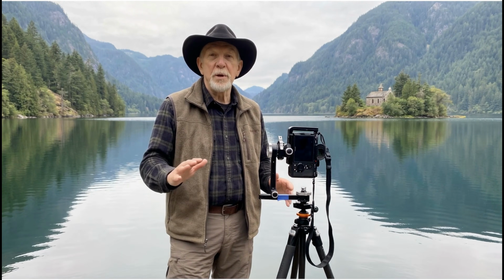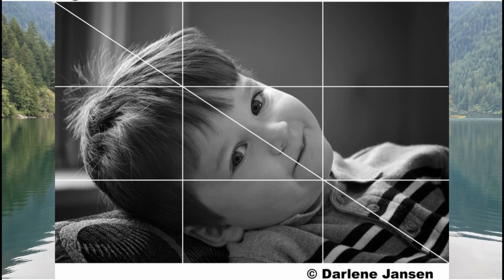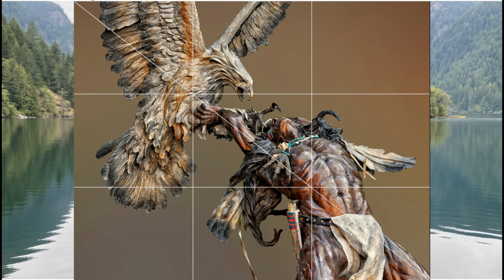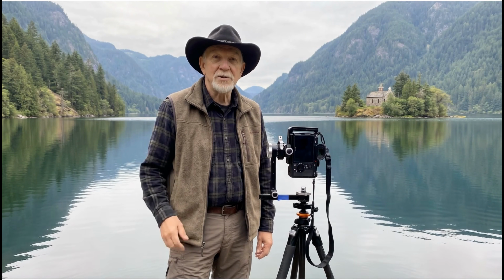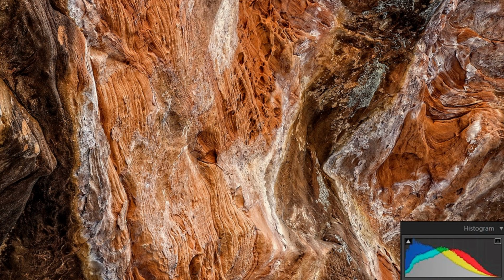Is Your Composition Ruining Your Best Shots?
Composition Hacks to Instantly Improve Your Photography

Master the art of composition with these essential techniques. Whether you are using a wide-angle lens to capture expansive landscapes or setting up the perfect portrait, these practical, no-math tips will instantly elevate your results. In this video, we cover everything from the classic rule of thirds and focus points to using histograms to perfectly expose your shots.

⏱️ Video Chapters:
00:00 Introduction
00:18 The Rule of Thirds
01:06 Picking Your Focus Point
01:50 Conveying Depth and Perspective
02:16 How Lines Affect Emotions
02:38 Changing Your Camera Angle
02:57 Paying Attention to Your Background
03:21 How Lens Choice Alters Composition
03:40 Dealing with Strong Backlighting
04:07 High-Key vs. Low-Key Images
04:31 "Shooting to the Right" (Histograms)
05:00 Conclusion

📚 Take Your Photography to the Next Level:
To dive deeper into technical mastery, check out my full library of books covering aperture, shutter speed, ISO, and exposure:

For a deeper dive into the Exposure Triangle download Chapter Two (Aperture) of my book, "Mastering Aperture, Shutter Speed, ISO and Exposure" for FREE at:
al-judge-photography-nioprk.subscribepage.io

📸 Gear & Tools Used:

Camera: Sony a7RIII

Sony G Lenses:
FE 2.8/ 12-24 GM

FE 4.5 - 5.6 / 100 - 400 GM OSS

Photo Editing:  Lightroom, Photoshop

AI Image and Video Generation: Open Art, Art Space, Banana Pro, Gemini Image
Other AI Assistance: Gemini, Claude, VidIQ, Canva, Cartesia, HeyGen, Envato

If you click on them and make a purchase—whether it is the exact item I linked or anything else on Amazon—I may earn a small commission to help operate this channel. This comes at absolutely no extra cost to you.